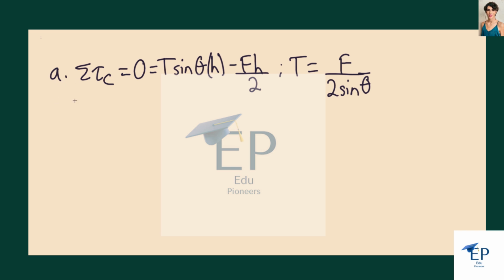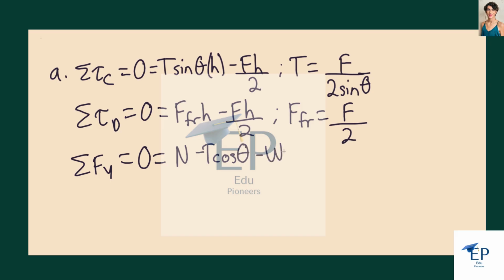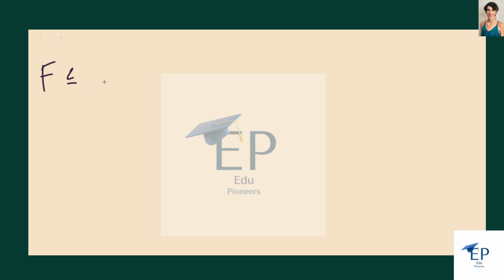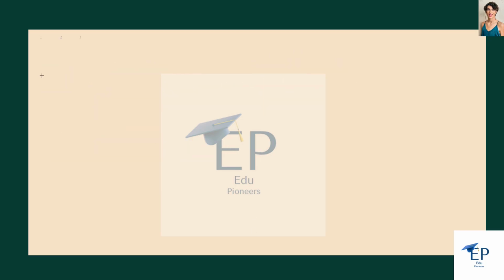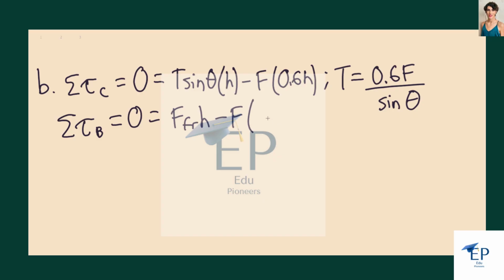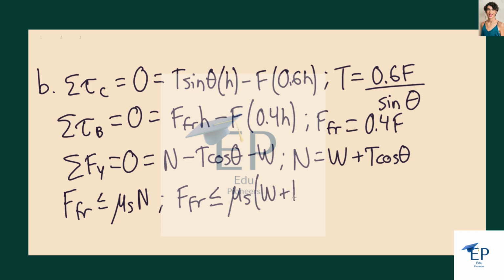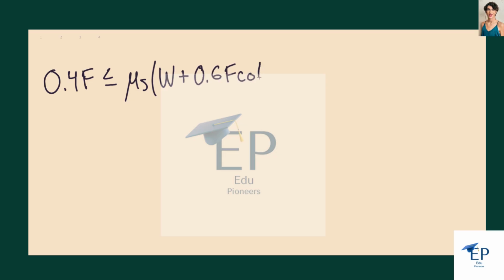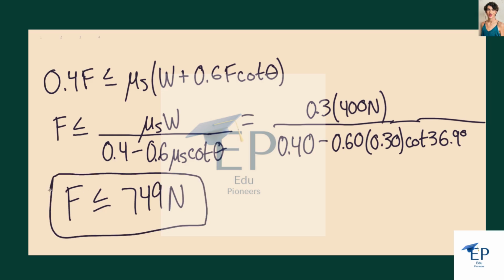One end of a post weighing 400 N and with height rests on a rough horizontal surface with 0.30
One end of a post weighing 400 N and with height rests on a rough horizontal surface with 0.30. The upper end is held by a rope fastened to the surface and making an angle of 36.9 with the post ( ). A horizontal force is exerted on the post as shown. (a) If the force is applied at the midpoint of the post, what is the largest value it can have without causing the post to slip? (b) How large can the force be without causing the post to slip if its point of application is of the way from the ground to the top of the post? (c) Show that if the point of application of the force is too high, the post cannot be made to slip, no matter how great the force. Find the critical height for the point of application.